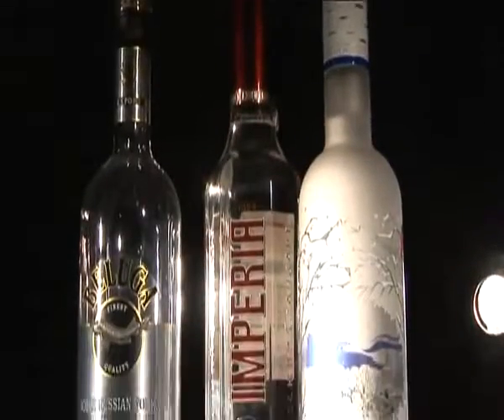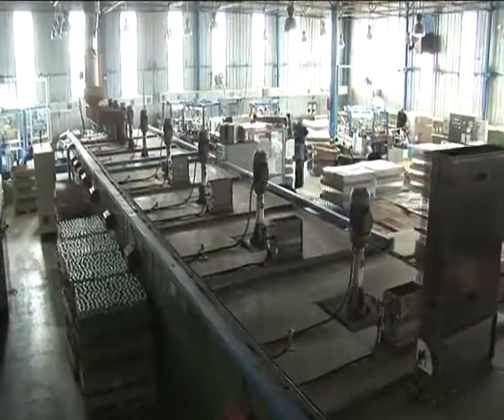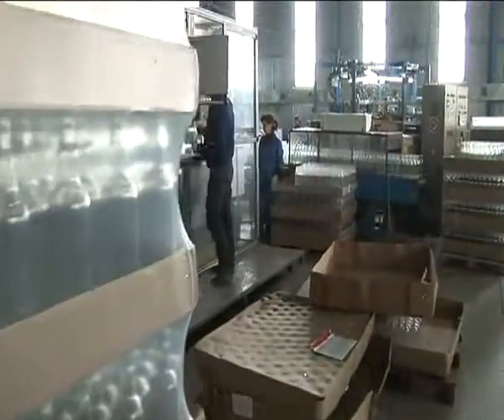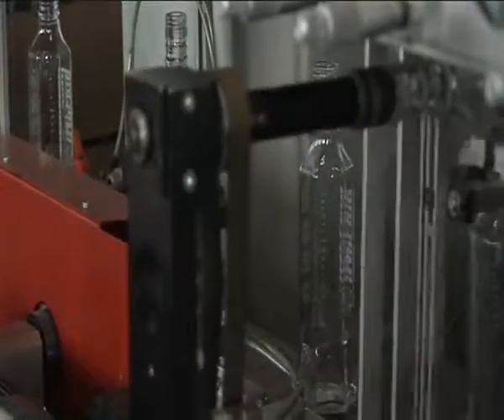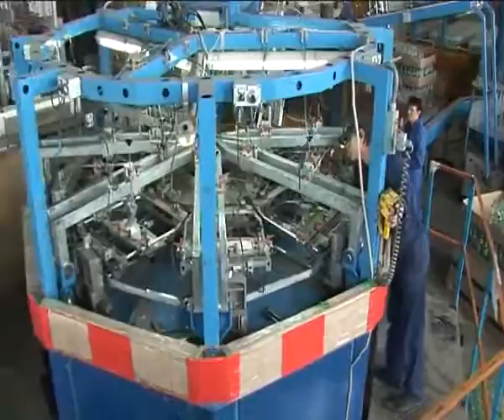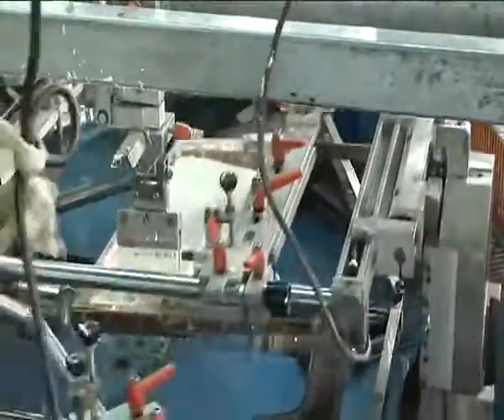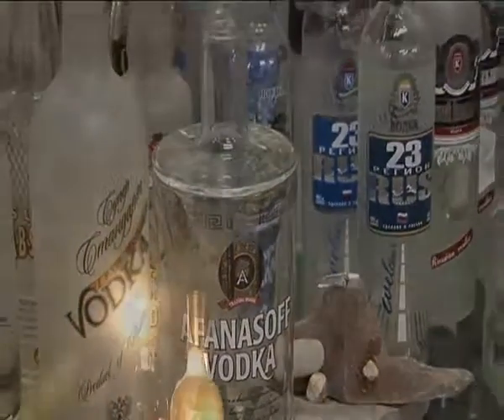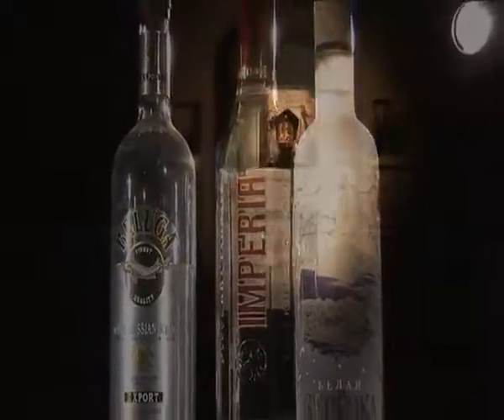WESTPACK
WESTPACK with over 20 years experience provides glass bottle decoration at our Kentucky facility. We are specialized in low volume and multi-mode decoration for your next new brand or market test-run and provide efficiency and consistency in high speed processes for your multinational brand.